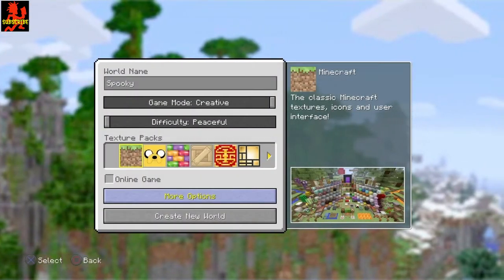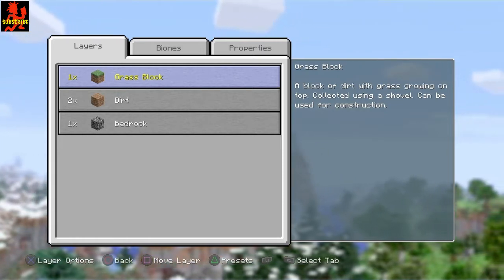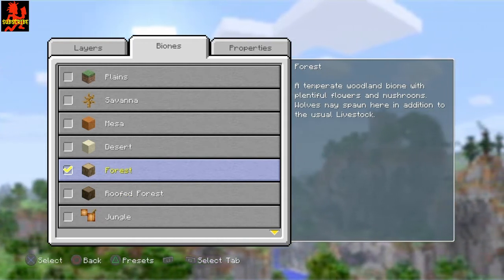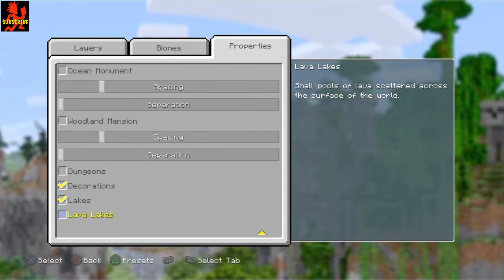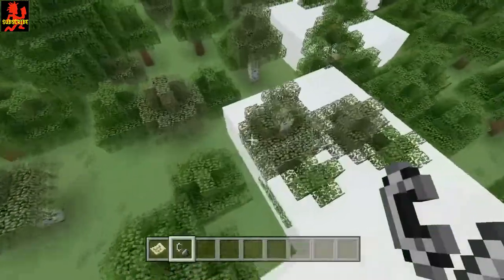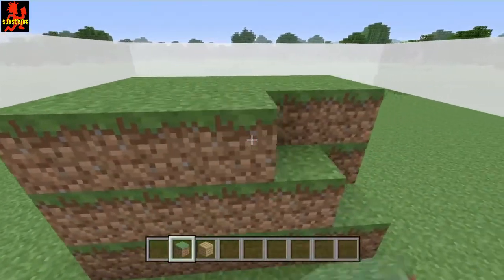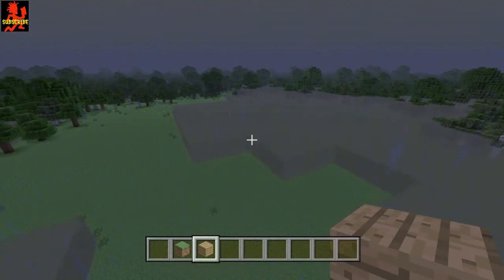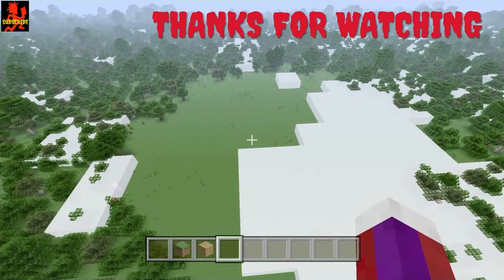Minecraft Custom Spooky Map Tutorial